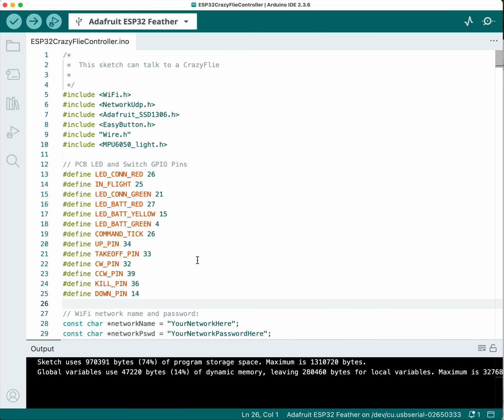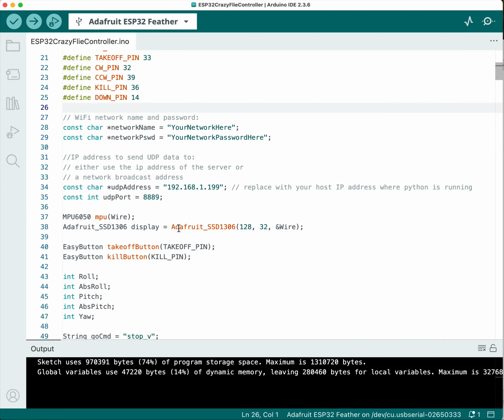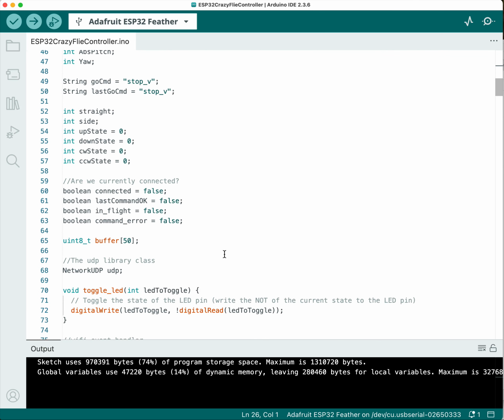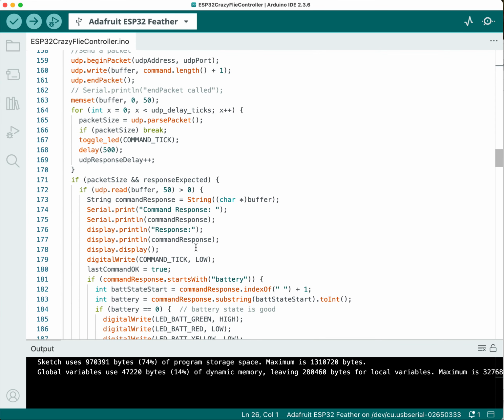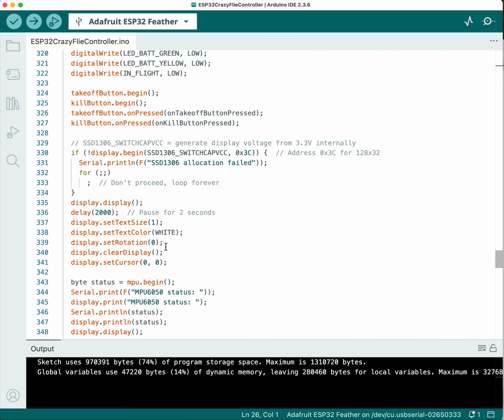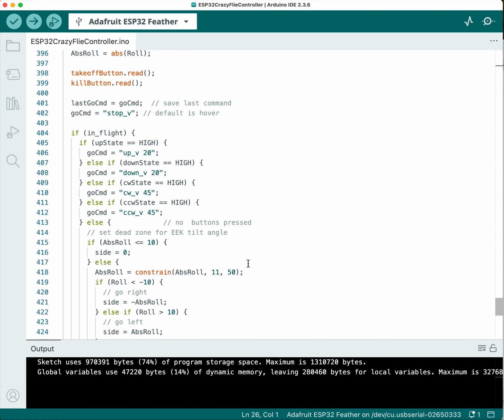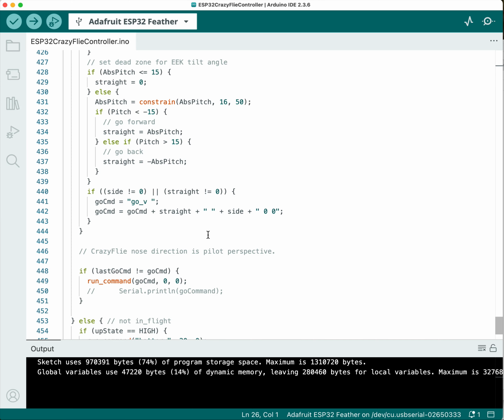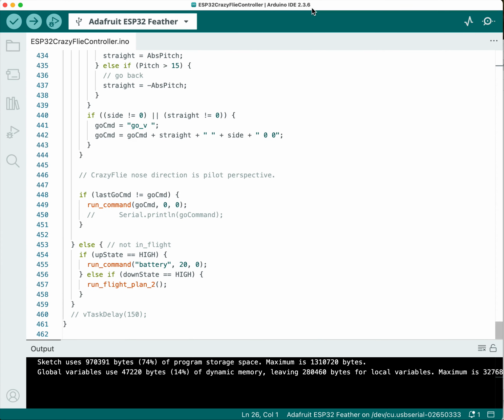EEKCodeForCrazyFlie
Walkthrough of Arduino/ESP32 code running on the EEK PCB drone controller that communicates with Python bridge code that allows a CrazyFlie drone to be flown using the EEK.